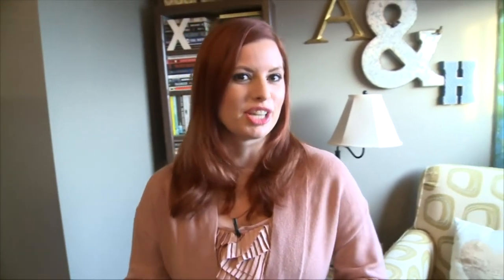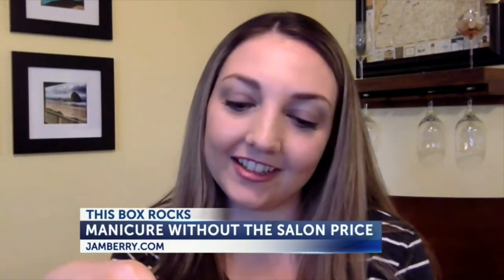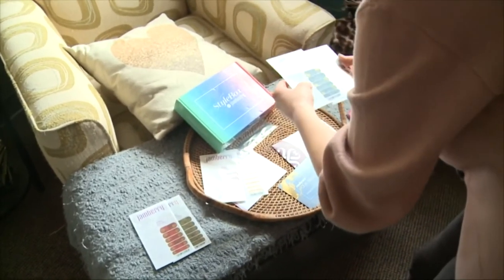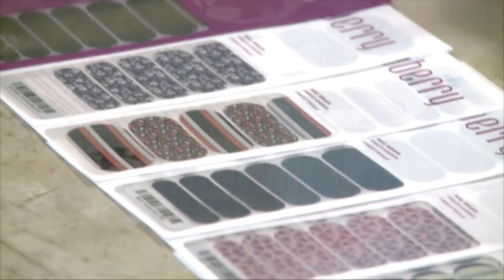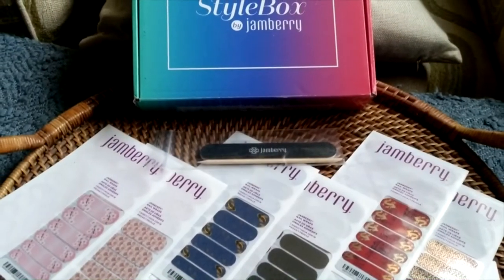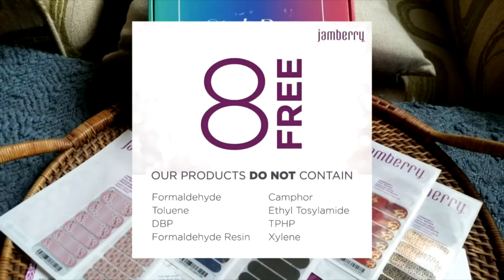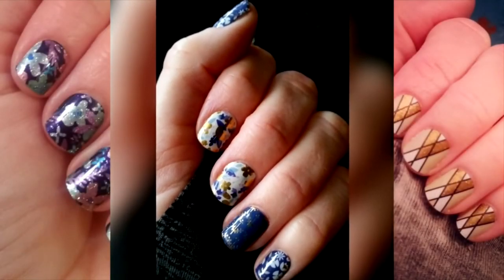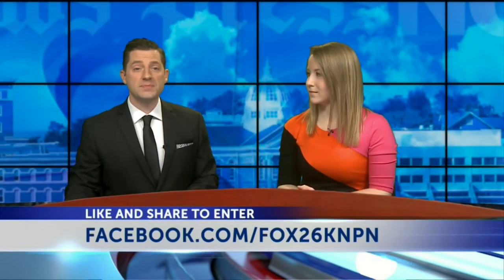Jamberry Style Box on Fox26/NBC21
Yes, Jamberry has a monthly subscription box!  Each month, for $25, Jamberry offers up six exclusive designs and subscribers get to choose two.  Each sheet has enough wraps to do two manicures and two pedicures.  In addition to your savings, sometimes Jamberry throws in a little extra treat.  The February Style Box included some samples from the new Spring collection!

Thank you to Jamberry for providing a Style Box for review and for a giveaway for Fox 26 and NBC 21.  A big THANK YOU to my personal Jamberry consultant, Heather Ruiz, for her interview!